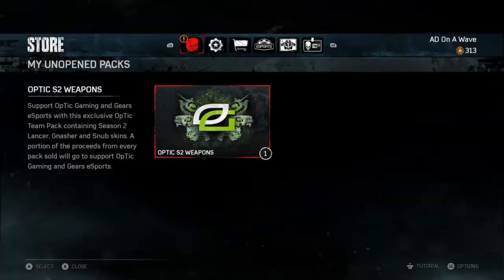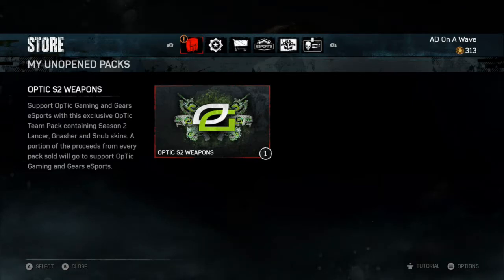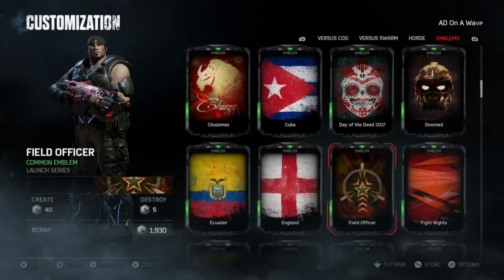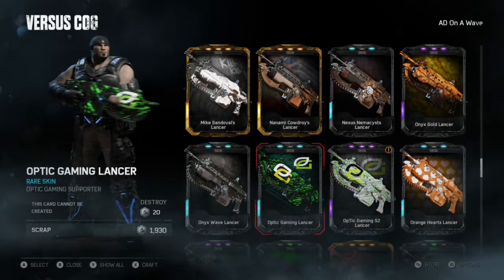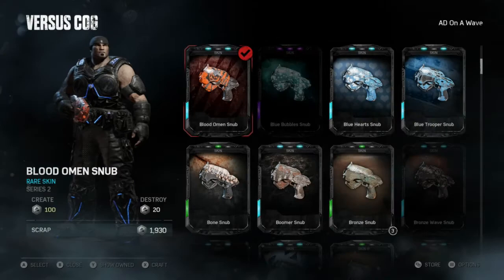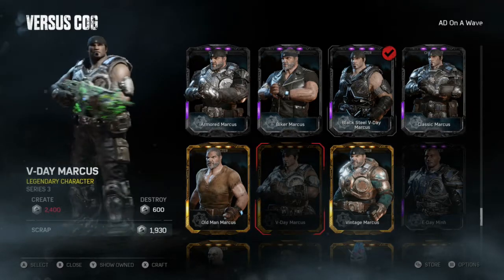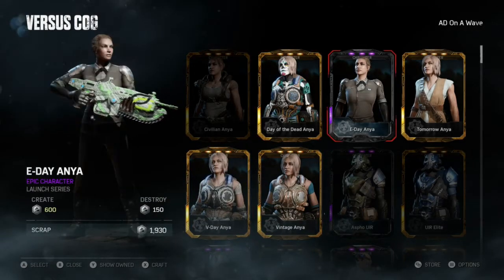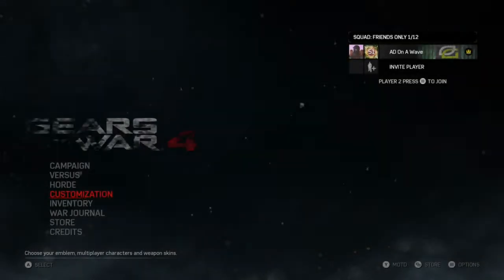OpTic Gaming S2 Gears eSport Pack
Aye YouTube what's wavy? The Coalition released a ton of new Gears eSports content including a new Season 2 OpTic Gaming skin set. I LOVE the new set and I am a HUGE fan of OpTic Gaming. So if you support the GreenWall then you'll enjoy the new content!

Latest music from me:
Trampa (feat. Uncle Sam)

Music used in the video:
Values (Prod. by Scout Verity)
Scars (Prod. by Scout Verity)

Catch a wave.

Be sure to:

Comment if you enjoyed the video